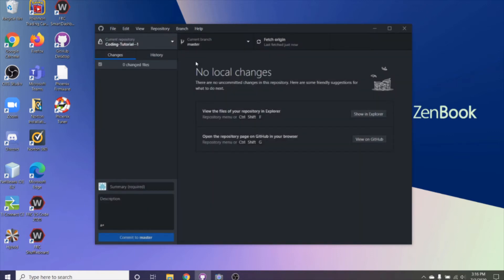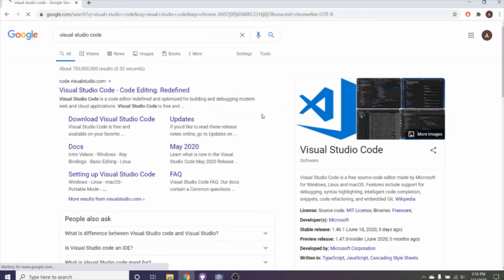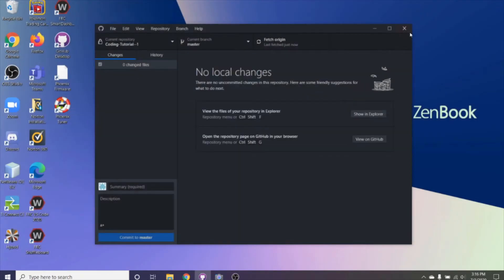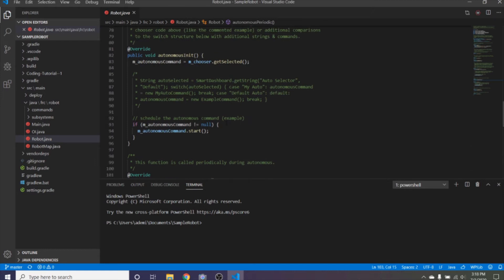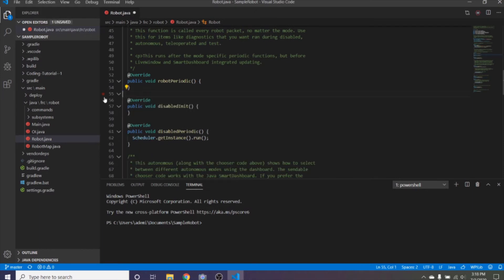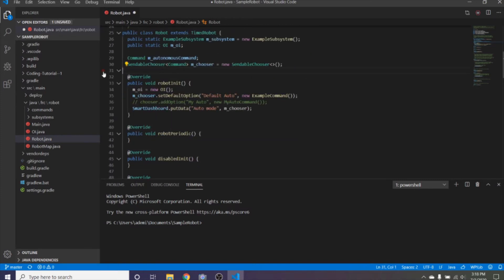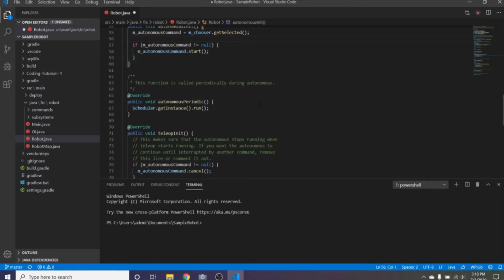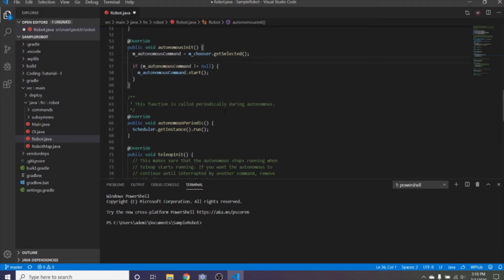Github and Time-Based Autonomous|| FRC Coding #2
In today's videos, we are discussing how to download and import parts from the internet!

Our Code Video Team:
Alp
Lorelei
Sharyq